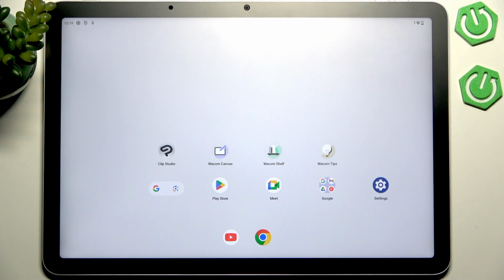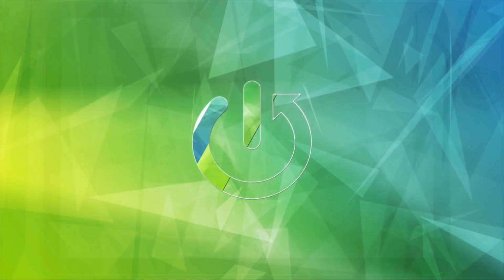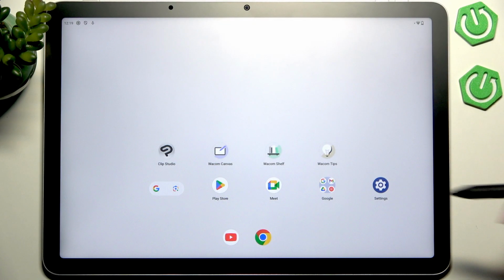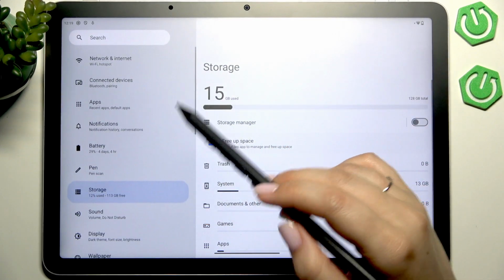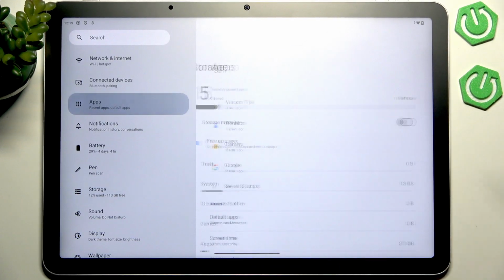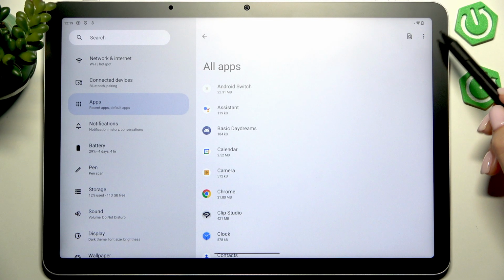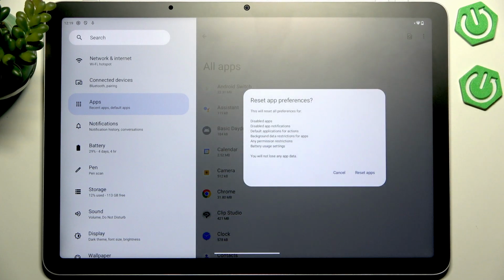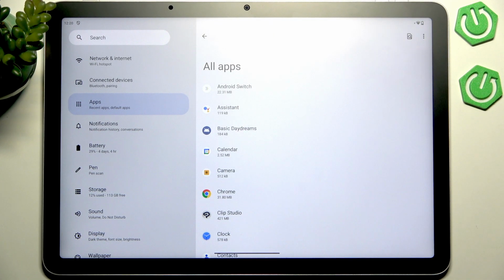WACOM MovinkPad 11 – How to Reset App Preferences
If you need to reset app preferences on your WACOM MovinkPad 11, this video will show you the exact steps to restore default app settings without losing your data. Learn how to access the settings menu, find the apps section, and use the reset app preferences option to fix issues like disabled apps, notification problems, or background data restrictions. This process is safe and will not delete your app data, making it a useful solution for troubleshooting app-related problems on your WACOM MovinkPad 11. Follow along for a quick and easy way to reset app preferences and get your device working smoothly again.

How to reset app preferences on WACOM MovinkPad 11?
Where is the reset app preferences option in WACOM MovinkPad 11 settings?
Will resetting app preferences on WACOM MovinkPad 11 delete my app data?

0:00 Introduction
0:06 Open Settings on WACOM MovinkPad 11
0:14 Go to Apps Section
0:21 View All Apps
0:27 Open More Options (Three Dots)
0:29 Select Reset App Preferences
0:33 Confirm Reset and What It Does
0:44 Complete the Reset
0:46 Finish and Outro